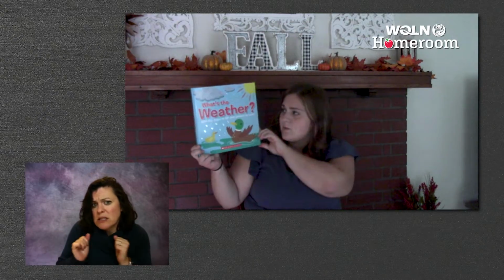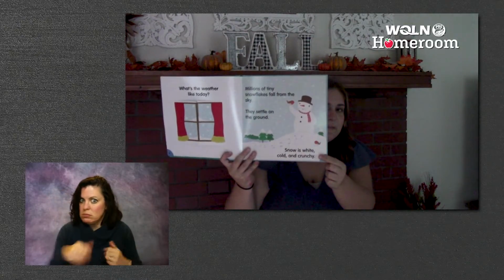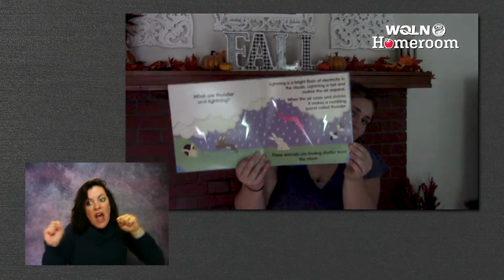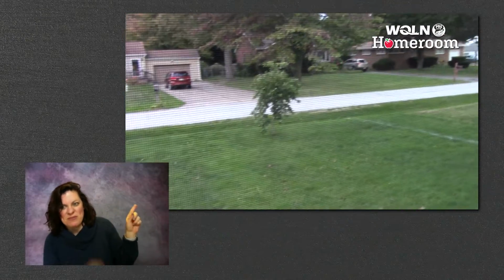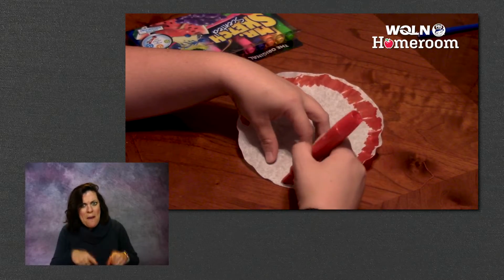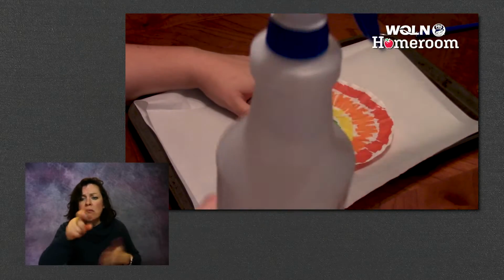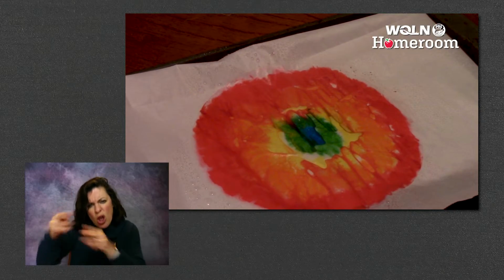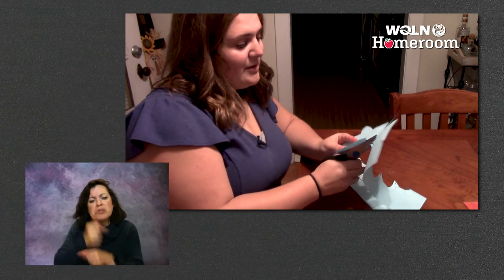WQLN PBS Homeroom for Pre-K | Season 3 Week 15 - Science